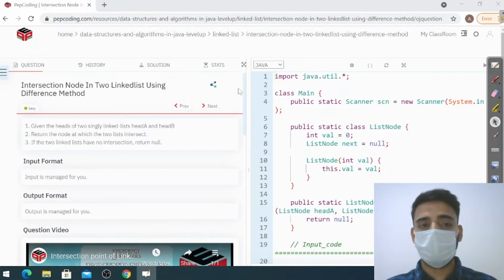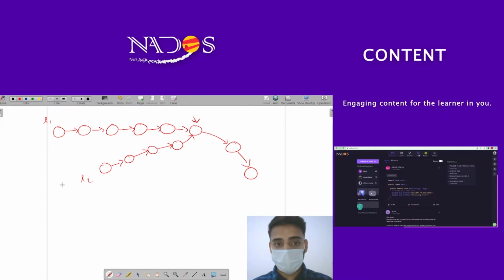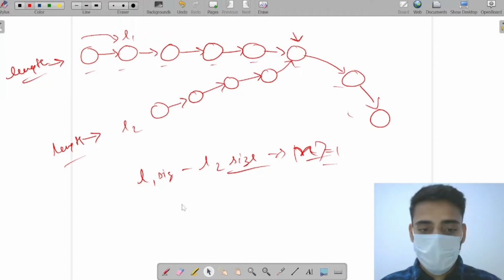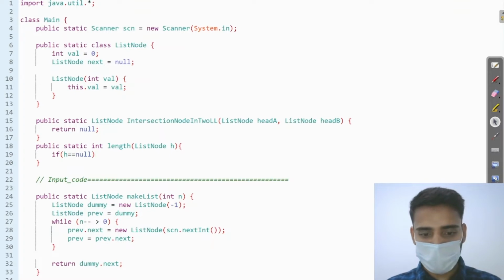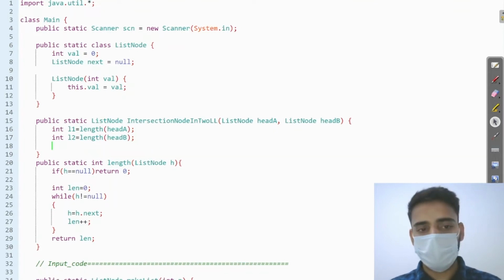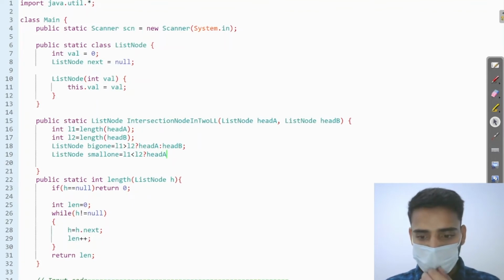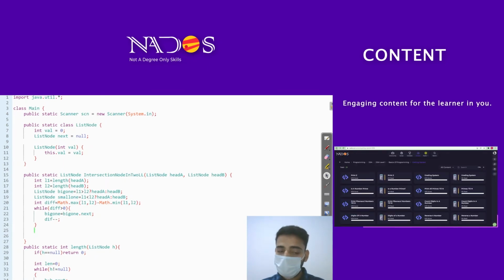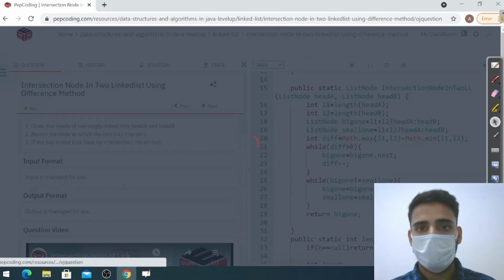Intersection-node-in-two-linkedlist-using-difference-method| In English | Java | Vid_20